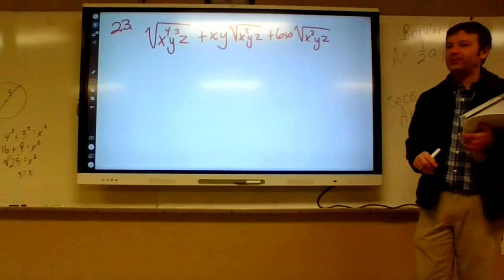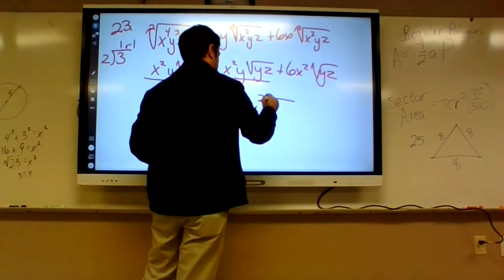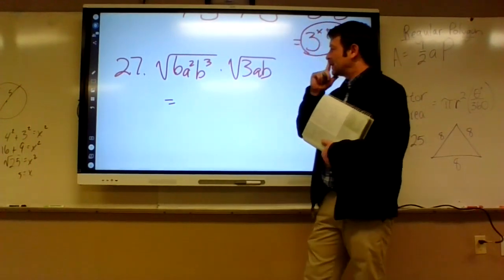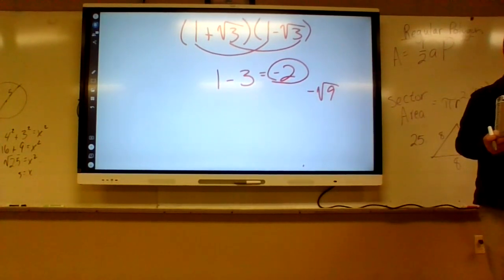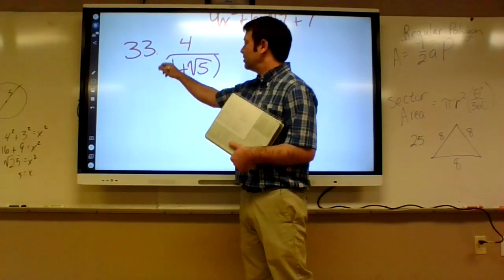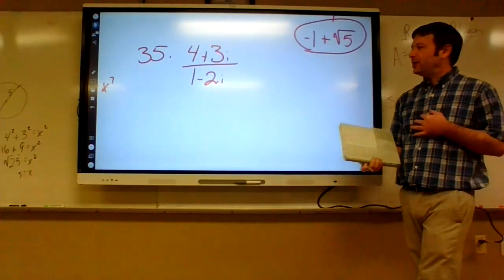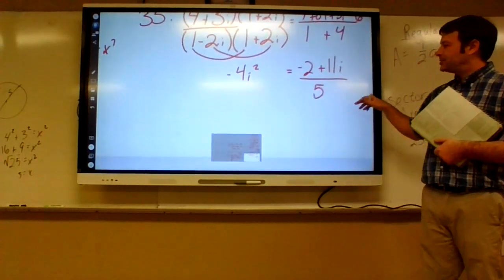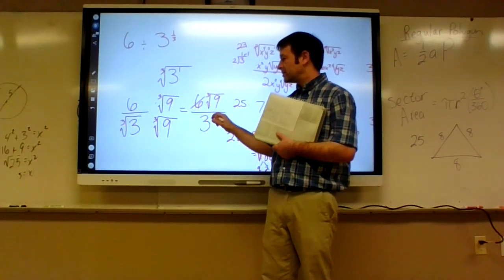Algebra2 pg 326 #1-49 pt 2